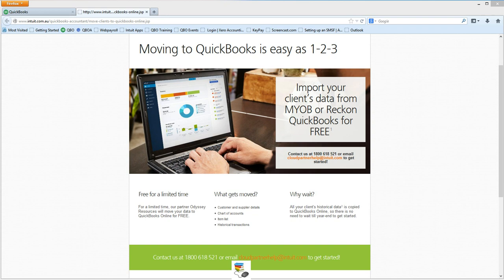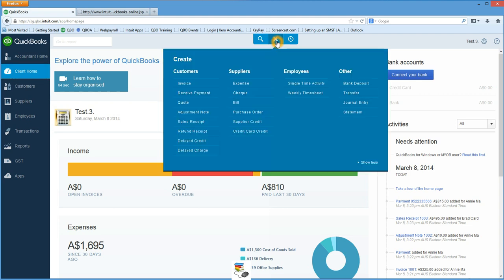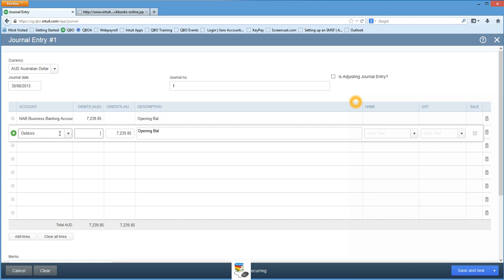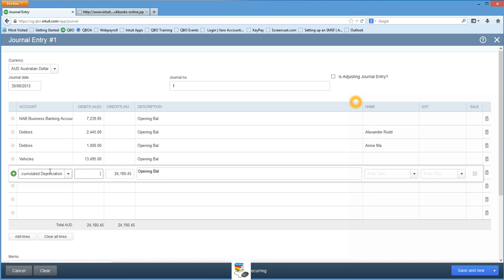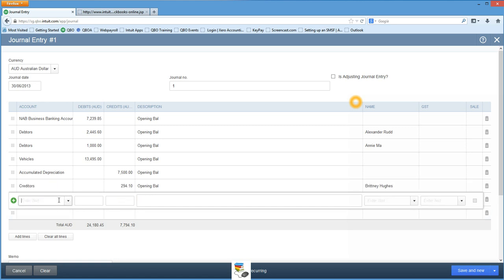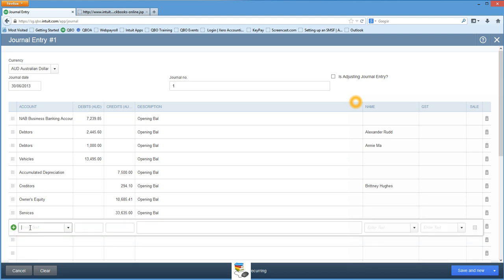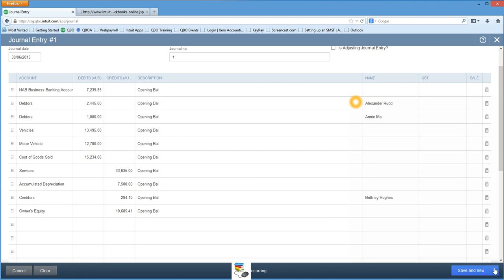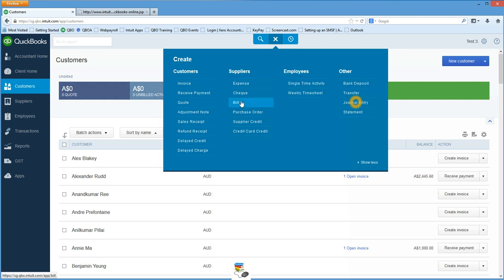Opening Balances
Quickbooks Online Clip on entering in Opening Balances.